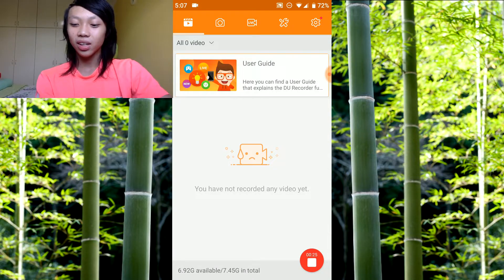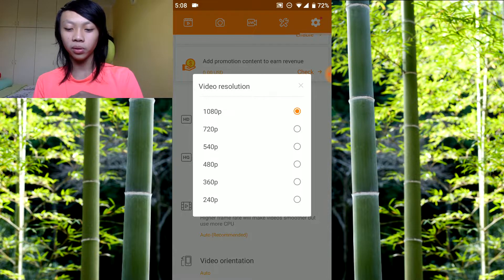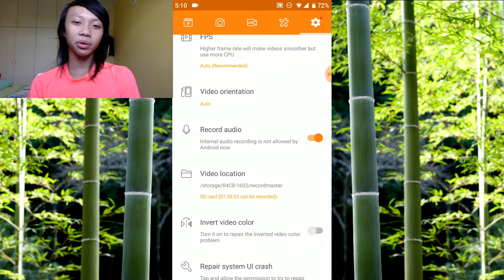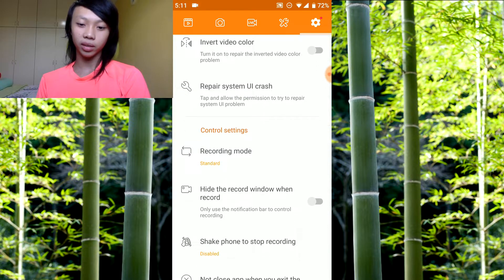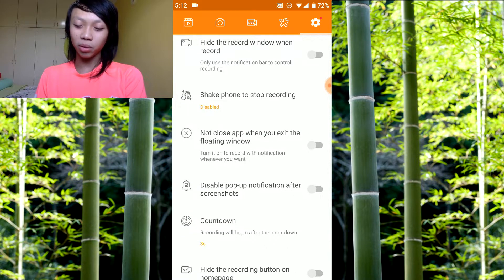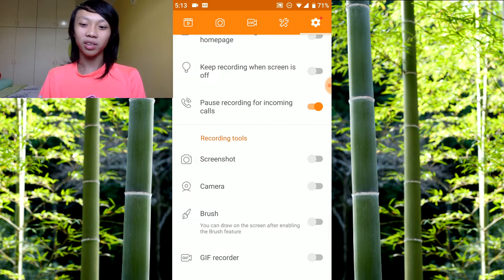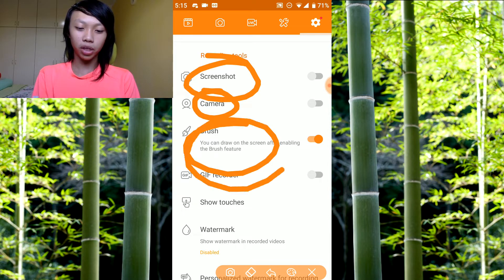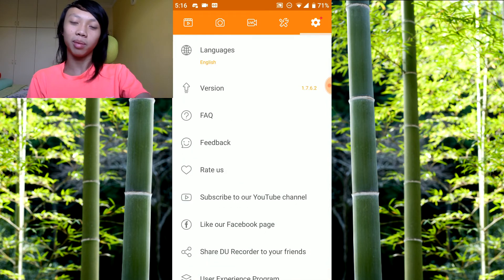How To Record Your Android Screen With DU Recorder (2019)!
Do you wanna record your Android screen? Now UPDATED!